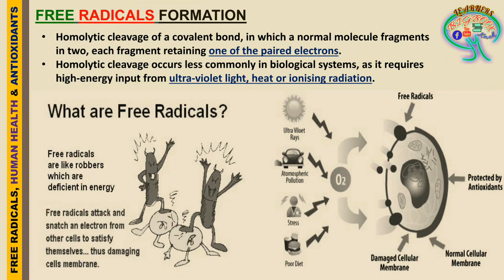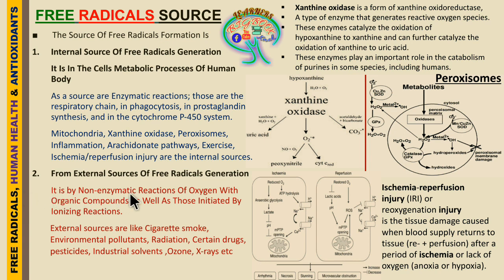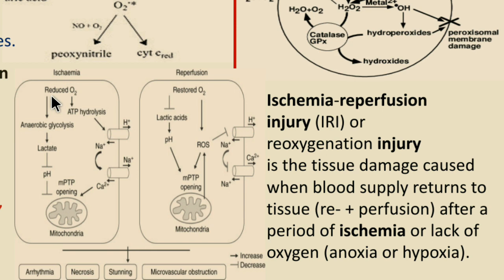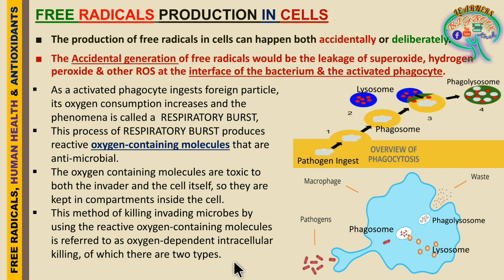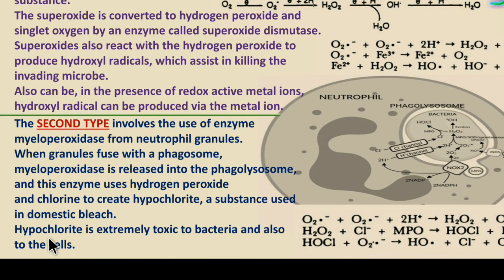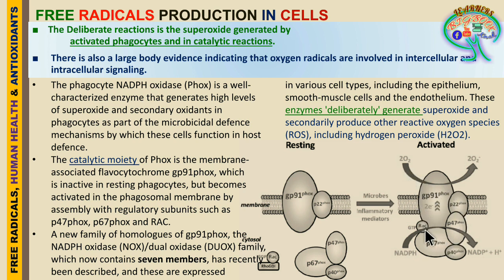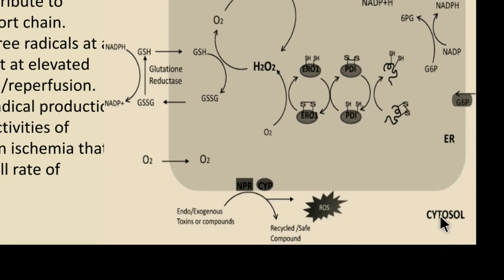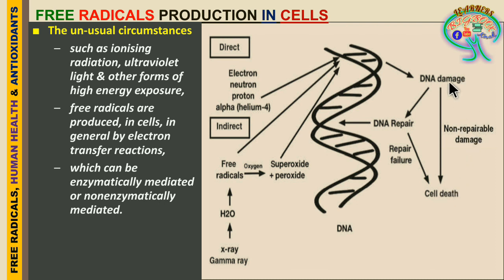Part 2 - Free radicals - SOURCE OF FORMATION, PRODUCTION IN CELLS ACCIDENTALLY & DELIBERATELY